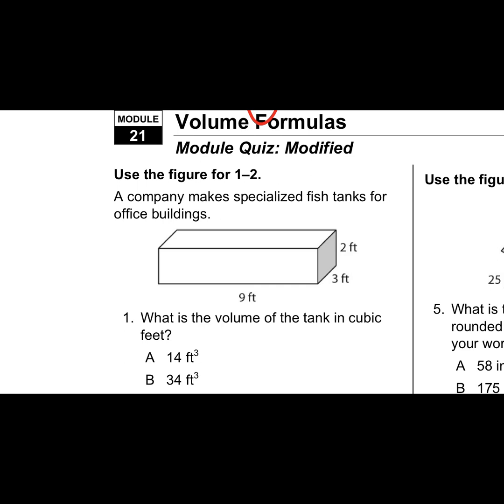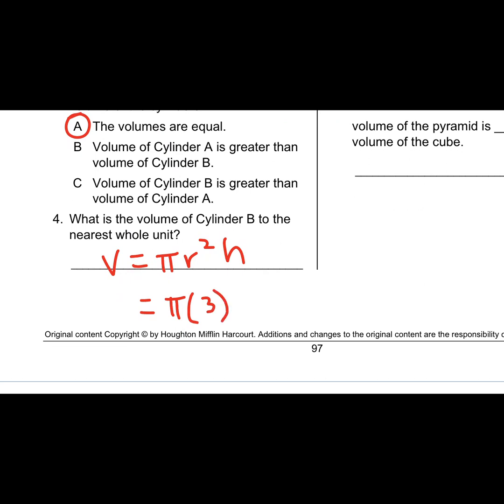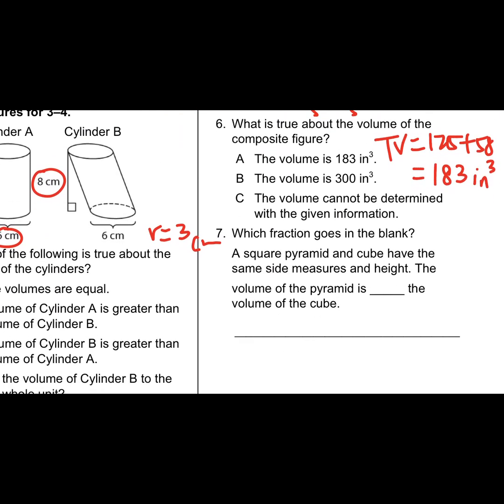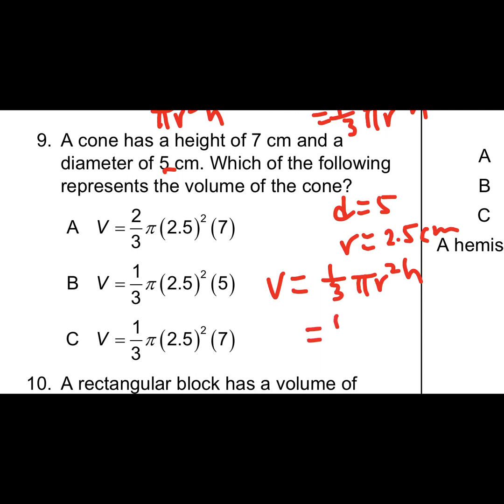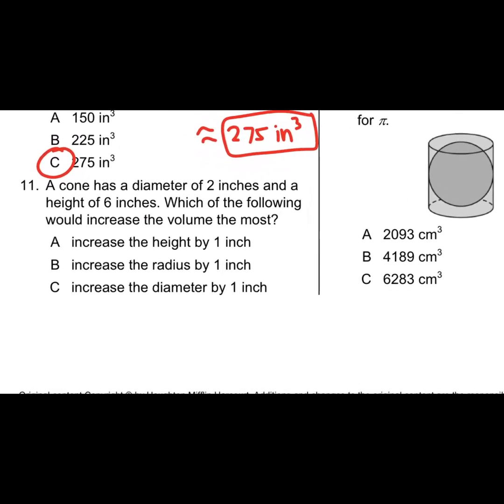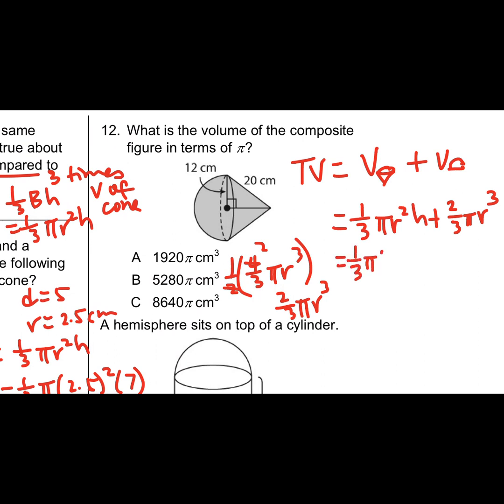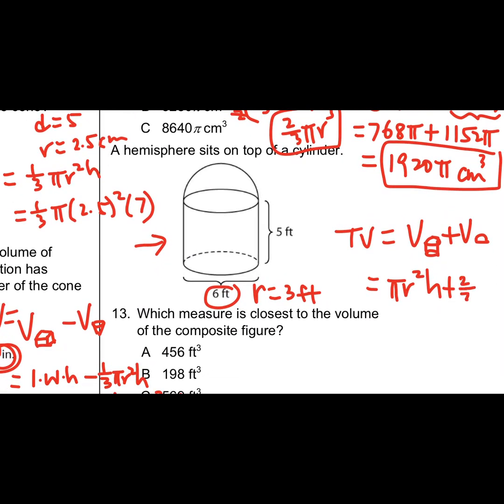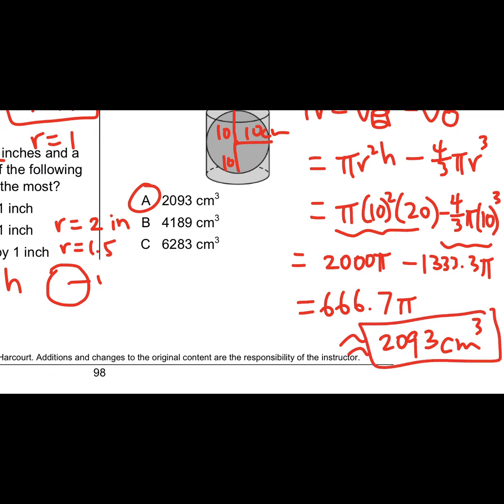IM2 Mod21 Review Answers